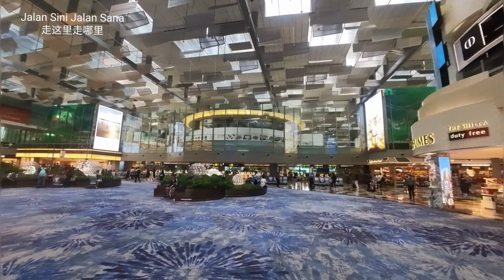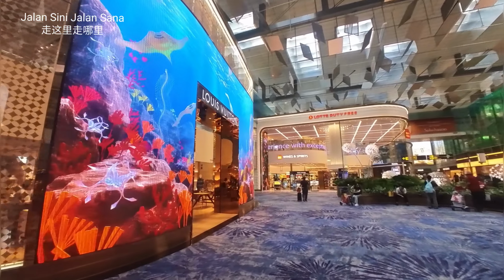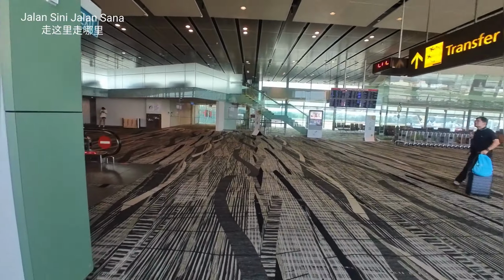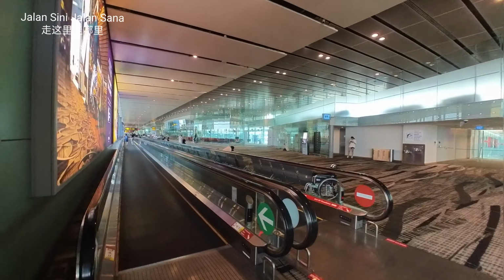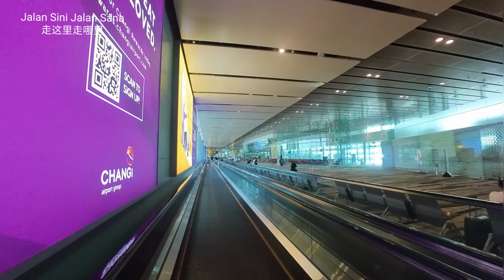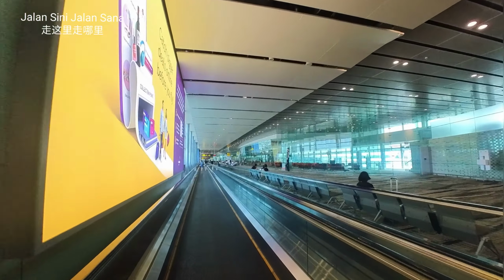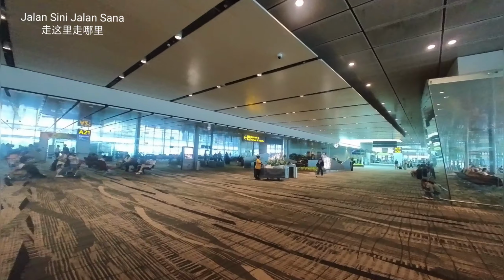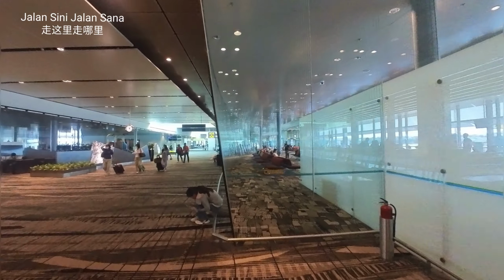Changi Airport Terminal 3, Singapore | 新加坡樟宜機場 3 號航廈